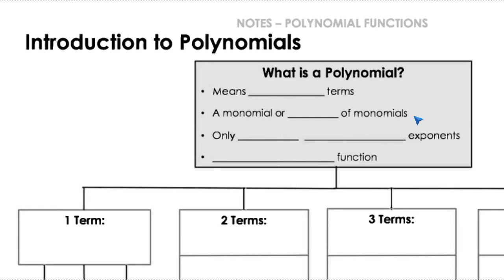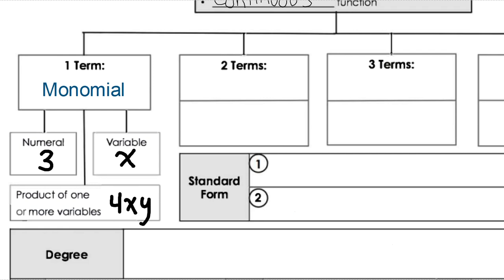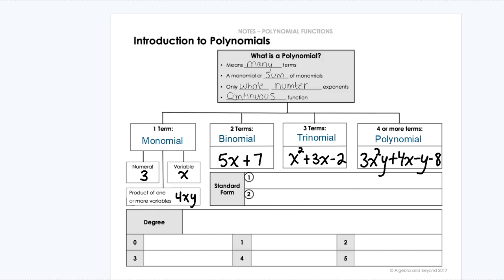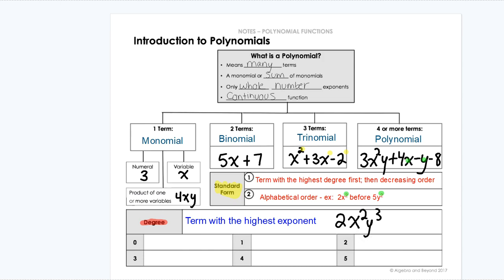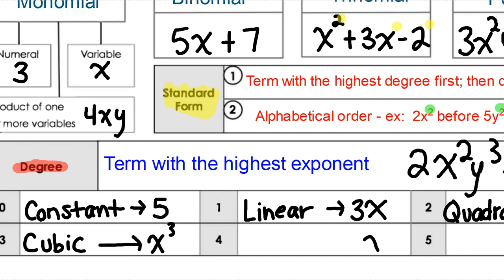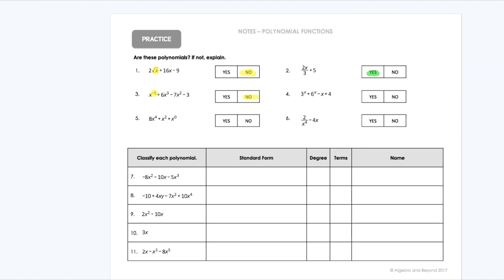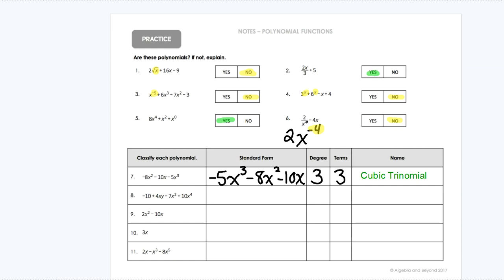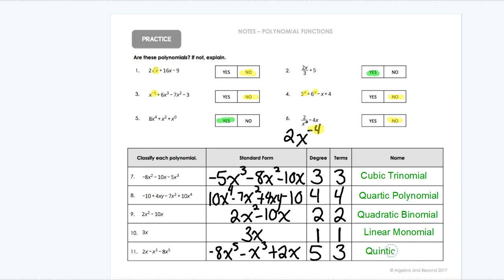Introduction to Polynomials | Algebra 2 Lesson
This Introduction to Polynomials Lesson covers defining a polynomial and the classification by degree and number of terms in a creative, comprehensive, and clear way. This video includes the guided notes and practice portion of the polynomial functions lesson.